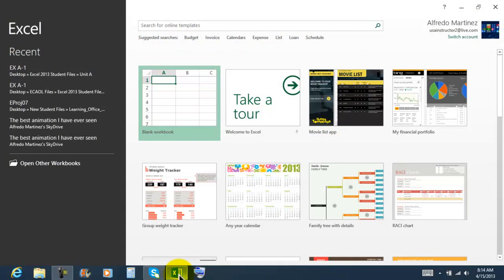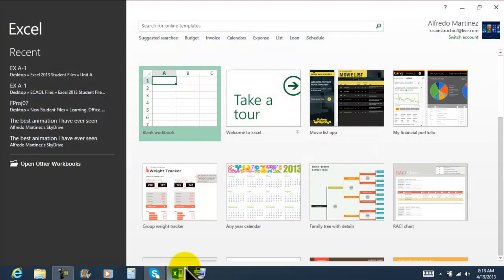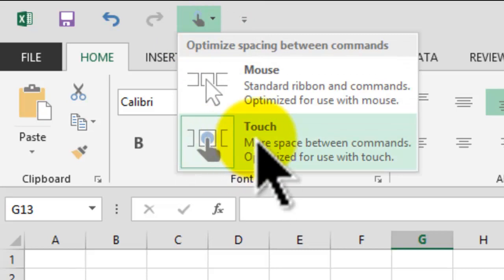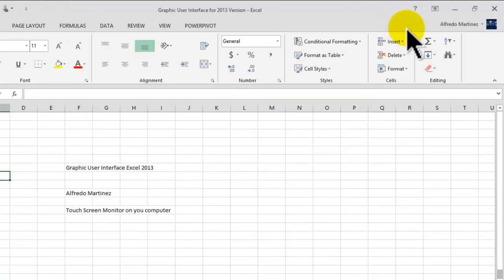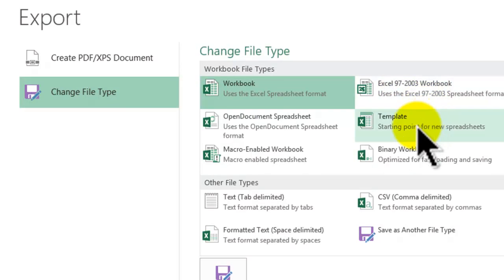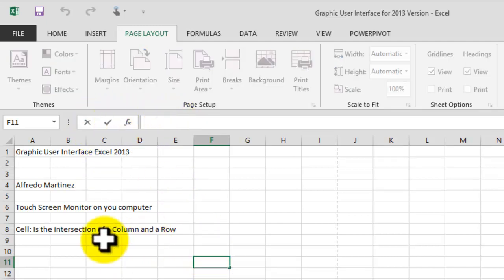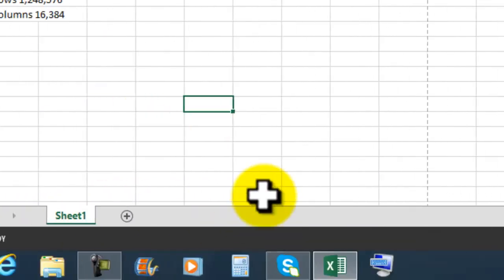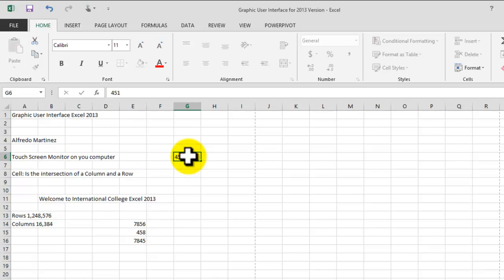2 Excel 2013 Graphic User Interface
Microsoft Excel 2013 Spreadsheet Tutorials Day 1